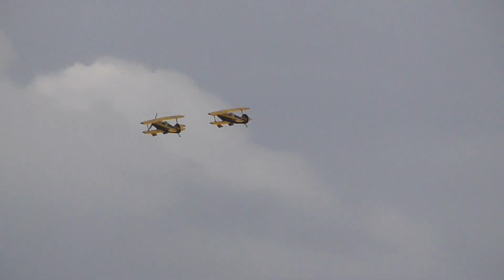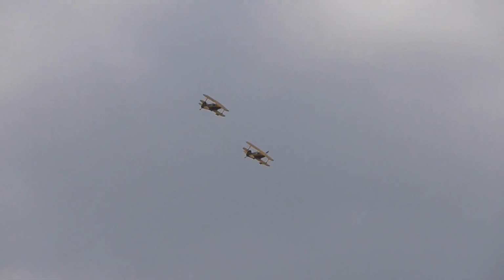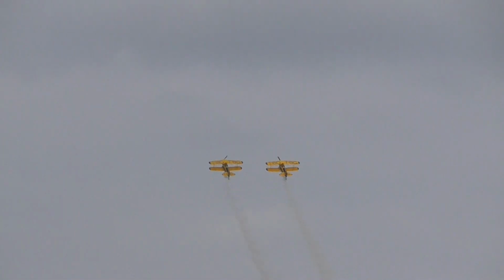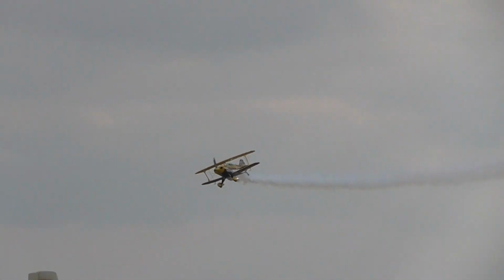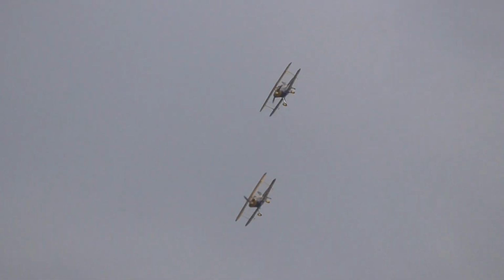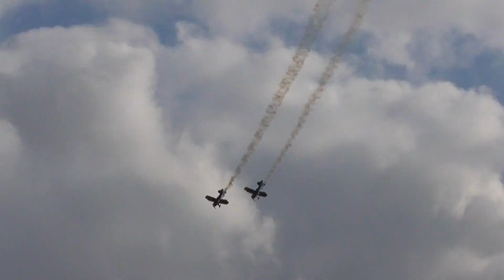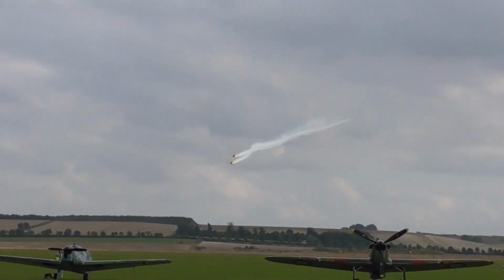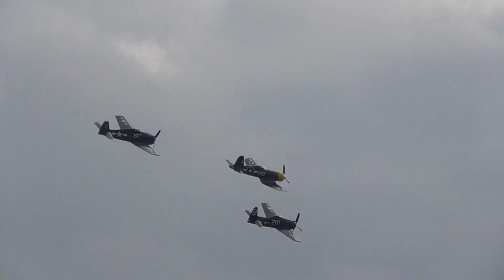Pitts S 1D special Trig Aerobatic team display etc 13Sep14 Duxford Airshow UK 419p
pitts special aerobatic display at air show, Always change quality to 1080p or original quality as youtube default to lower resolution so video doesnt look as good as it should !( click the icon like a cog to bottom right of each video ) ,If you like my video please click like & copy n paste the link to your family and friends in an email or to twitter or facebook to promote my work etc and bookmark my account which is & subscribe to me, thanks for watching ! TV production companys yes my videos are for sale at sensible prices the originals are better quality as youtube convert & compress the original for their website.you need to copy the url of the video you want to use & tell me it when you contact me,my work has been on English & American tv